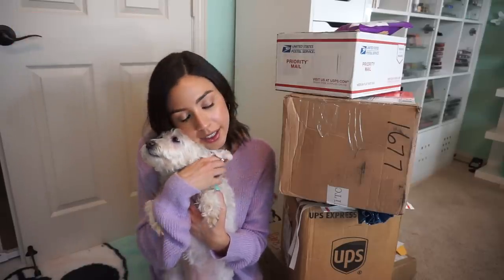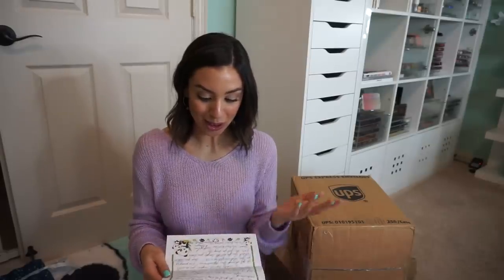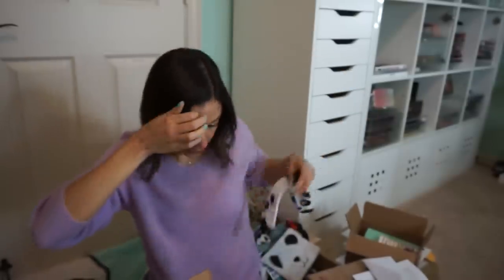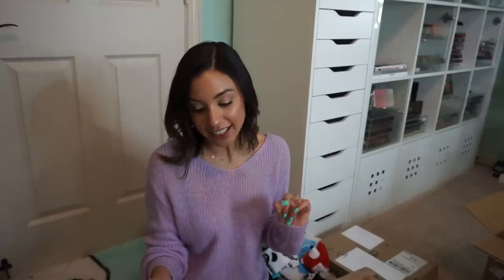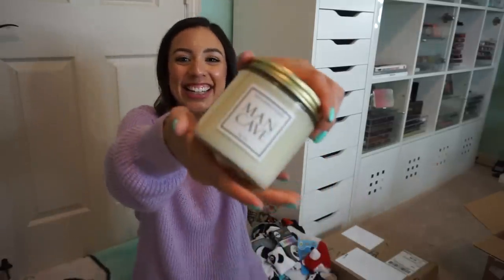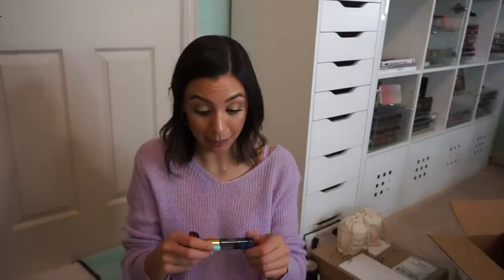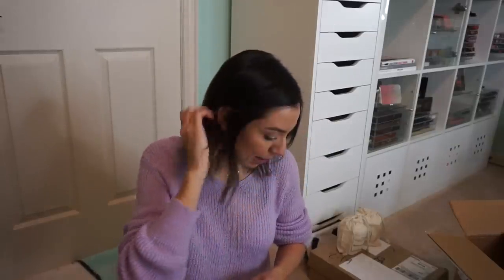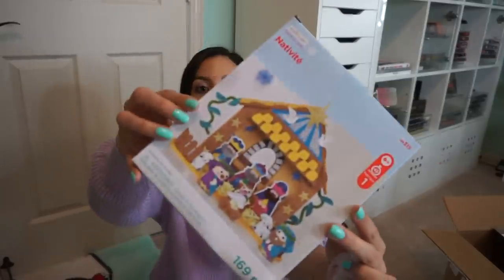Panda Love | PO BOX Unboxing! Candles, fluffy socks, pandas errrthang, and ALL ALASKA!!!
Hey hey you guys🐼💕!

(Watch it, it'll change your life!)

Go show her some panda love! Best.candles.everrrrrr!!!
Perfect for Mother's Day or Admin Assistant Day!

Legit the oil expert of the world!!! I'm sure she wouldn't mind answering all your essential oil questions!

ºººººººººººººººººººººººººººººººººººººº

ºººººººººººººººººººººººººººººººººººººº

♥Let's chat!

ºººººººººººººººººººººººººººººººººººººº

ºººººººººººººººººººººººººººººººººººººº

ºººººººººººººººººººººººººººººººººººººº

Making some extra cash on the side is always nice amirite?! If you're an online shopper like me, make sure you're using Ebates every time you do so you can get FREE cash back on most of your purchases! It's 100% free with no strings attached!

ºººººººººººººººººººººººººººººººººººººº

Hi pandas! I'm Dani! A mommy, divorcée, former nutritionist and culinary arts instructor, and just an overall lover of LIFE! YouTube is a great place to be creative, meet new friends, and learn! My channel is a warm and welcoming safe space! In order for me to upkeep the integrity of our safe zone, I only implement ONE code of conduct and that is: Share comments that are positive, helpful, empowering, uplifting and productive. Negative comments will automatically be erased, and hateful, hurtful, or negative people will be blocked. I have no tolerance for that here. And for those of you with continued positivism... THANK YOU for being you, and giving me so much of your time! You are loved, needed, and highly appreciated! ♥

ºººººººººººººººººººººººººººººººººººººº

Thanks!

ºººººººººººººººººººººººººººººººººººººº